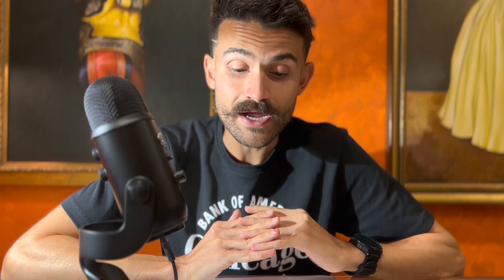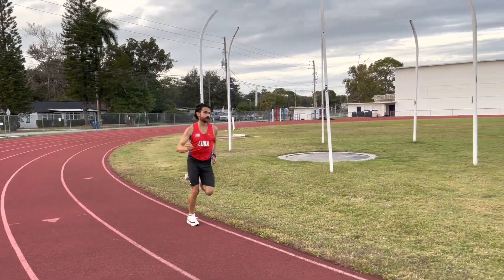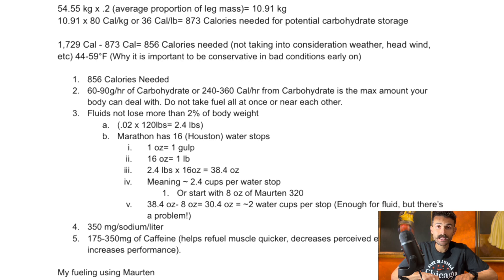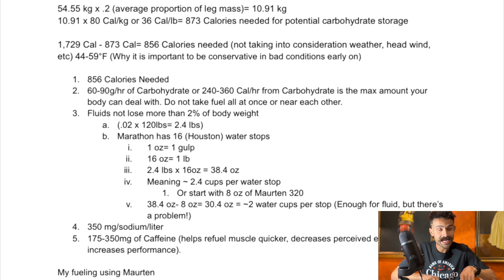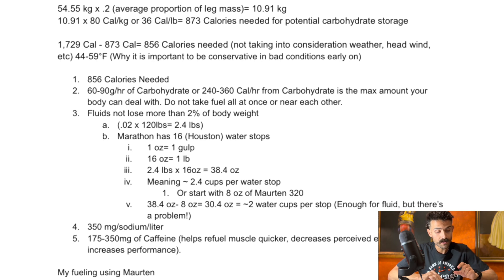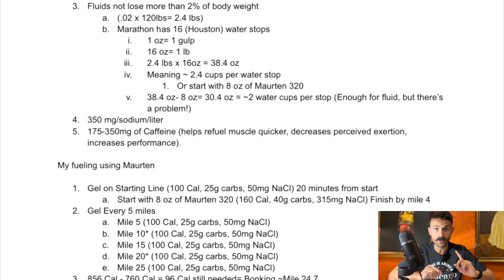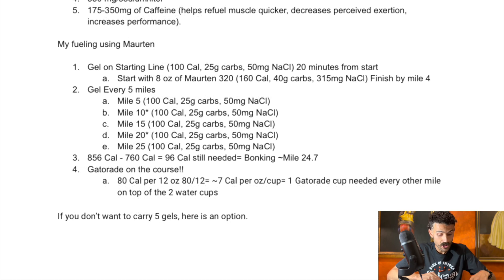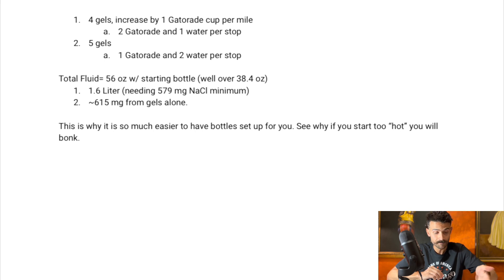DO THIS TO NOT BONK IN YOUR MARATHON!! [Marathon Calculations]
Today I go over with you guys Dr. Rapoport's Energy consumption model for the marathon. When calculated, you will be able to see how much carbohydrate you will need to store as glycogen, how many calories you will need to complete a marathon (dependent on a percentage of you Vo2Max), how many calories you will need while running a marathon and how many calories you will need to not "bonk" or "hit the wall" during a marathon. I also talk about  how to fuel for a marathon, when to fuel during a marathon, what miles to take fuel during a marathon, how much fluid to take during a marathon, how much caffeine to take for a marathon, how much sodium is needed minimum and how many gels during a marathon. My gel option of choice is Maurten.

I do calculations for my self, but you guys can follow along, pause the video if you need to, and plug in your numbers.

Introduction to Dr. Rapoport's Energy Consumption Model for the Marathon 00:00
Calculations of Energy Consumption During a Marathon 04:09